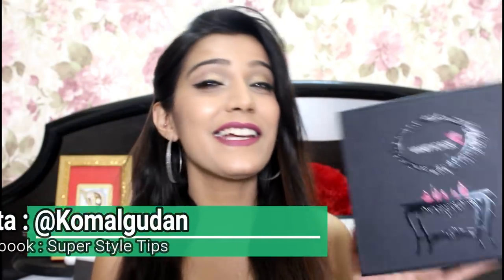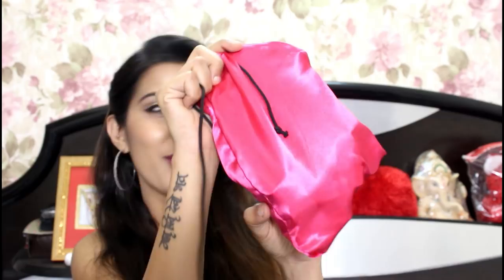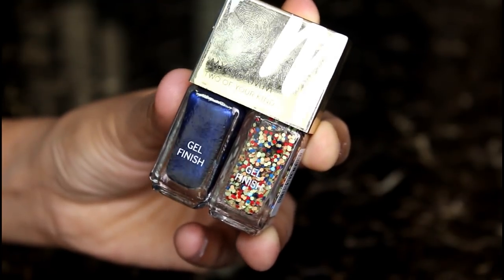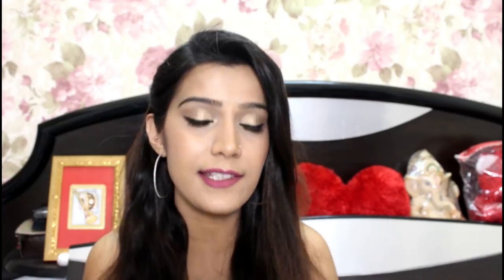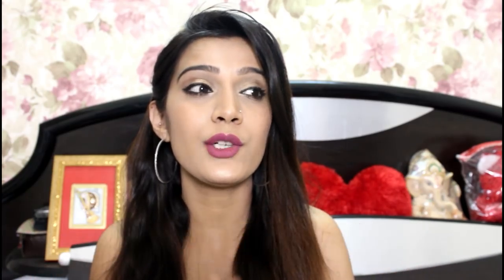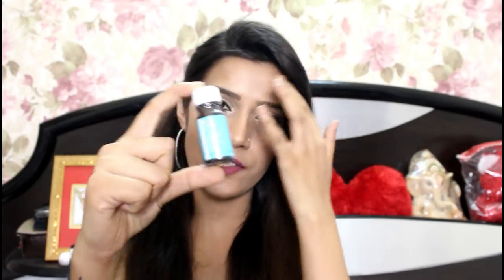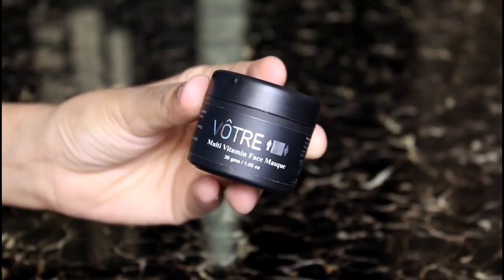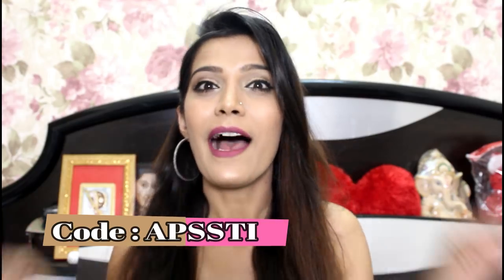Vanity Cask April Edition | Free Best-seller Box | Super Style Tips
USE MY CODE FOR FREE BESESELLER BOX : APSSTI